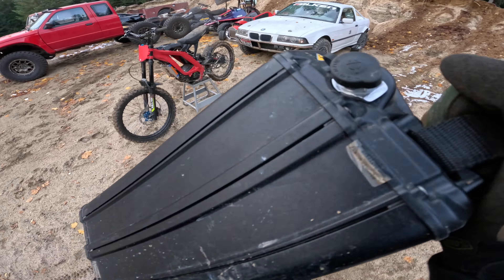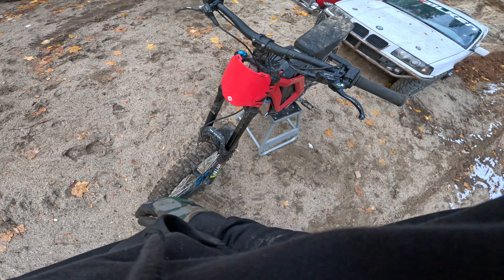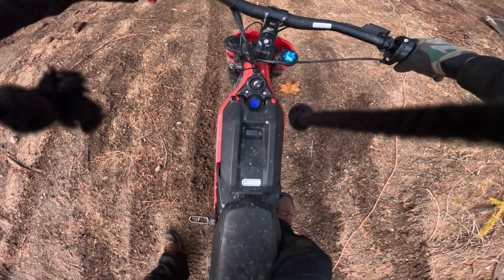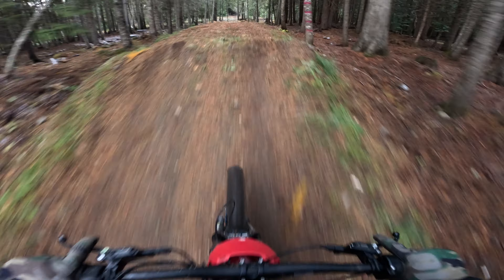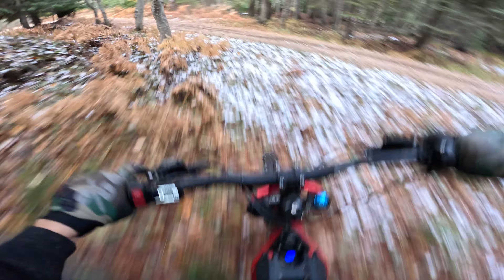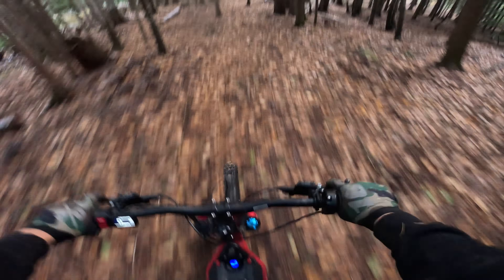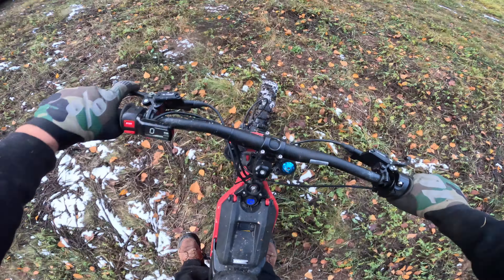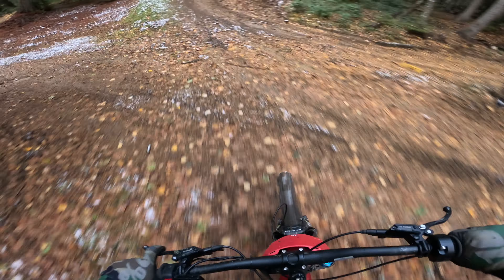My Favorite Surron Upgrade Under $25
My home made surron x is finally done and today I talk about if upgrading a Surron is worth it. This is my favorite Surron upgrade under $25.
Black Surron MTB Downhill Plate
Red Surron MTB Downhill Plate

Favorite Rear tire for stock Sur Ron